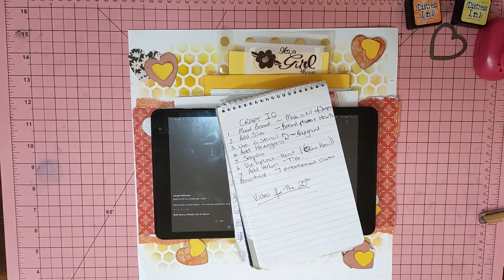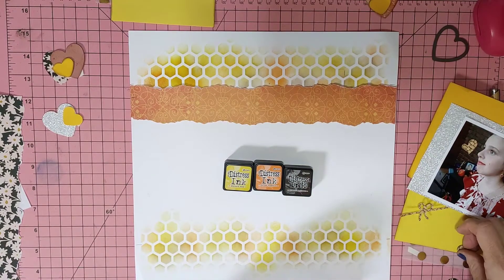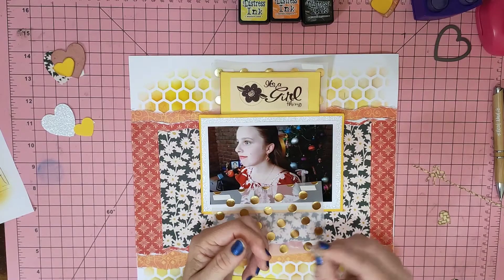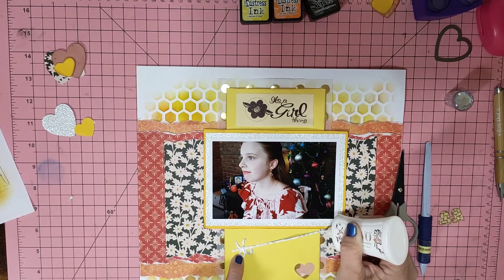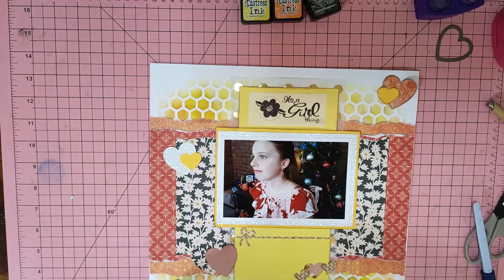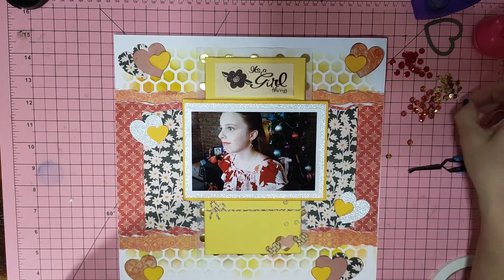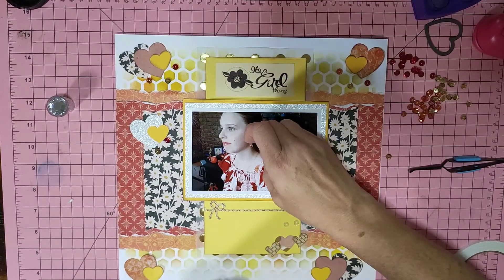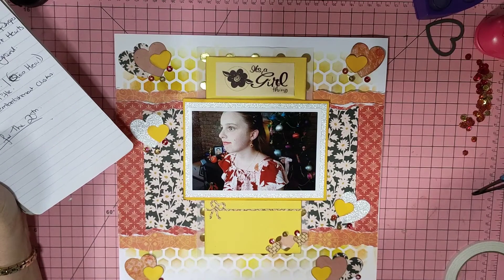Craft IQ April Challenge - It's a girl thing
Hi Everyone
links to ladies playing along